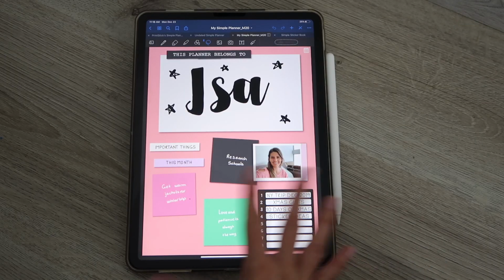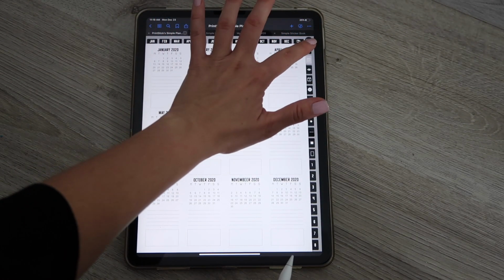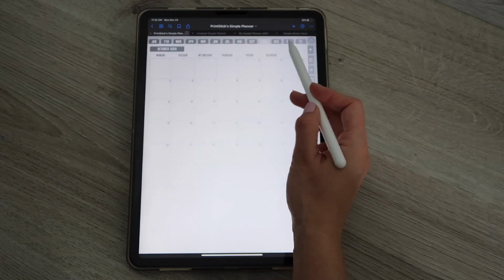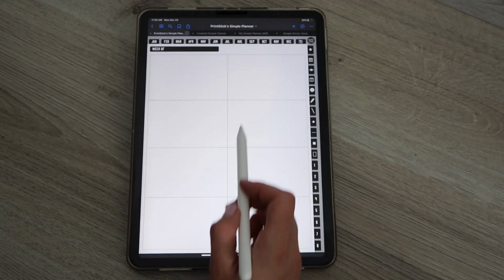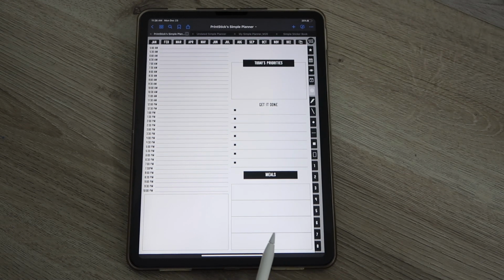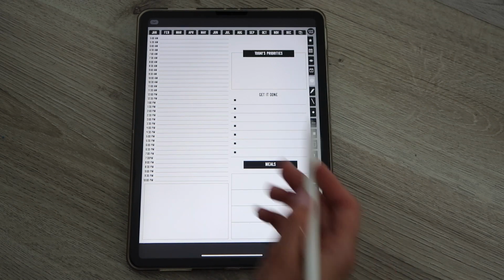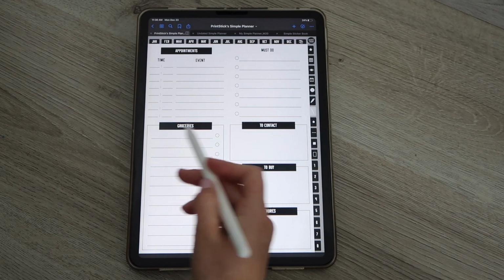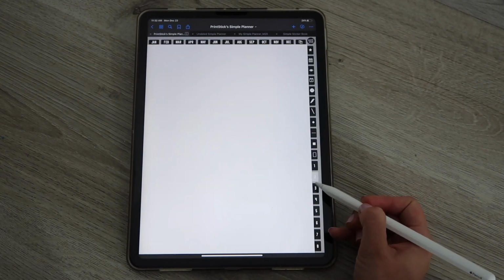NEW!! SIMPLE Digital PLANNER | Using GoodNotes 5 | #1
Would you like to learn how to create digital products? Take my courses for FREE for 2 weeks on Skillshare!

(scroll down to end of page)

Products I use:
Apple Pencil 2
iPad Pro 10.5"
Apple Pencil (1st gen)
iPad Case (with removable front cover)
iPad Screen Protector
Apple Pencil Magnetic Grip
Apple Pencil caps